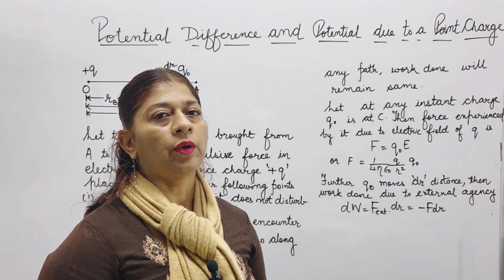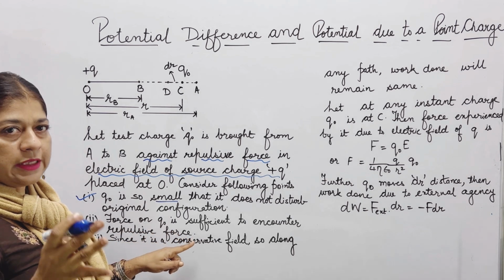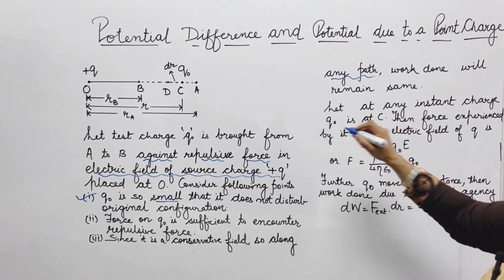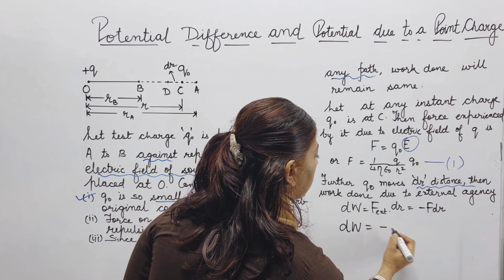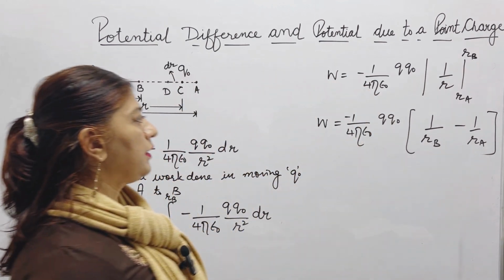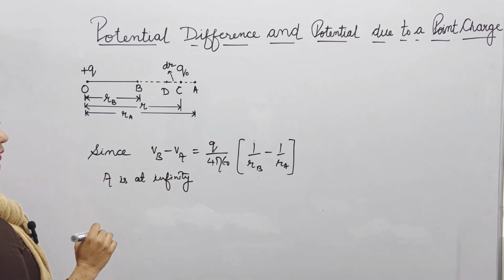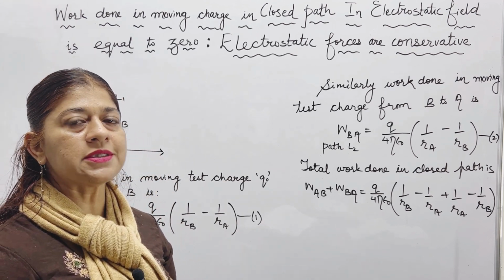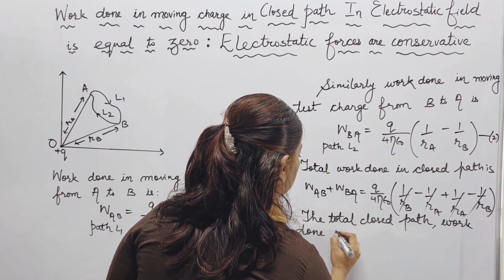Potential due to a point charge | Potential difference | Electrostatic forces are conservative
Dive into the fascinating world of electromagnetism and explore the behavior of electricity around a point charge! In this video, we'll delve into the fundamental concepts of electric fields and potential, and examine how they interact with a point charge. From Coulomb's Law to electric field lines, we'll break down the complex phenomena that govern the behavior of electricity around a point charge. Whether you're a physics enthusiast, a student, or simply curious about the natural world, this video is perfect for anyone looking to gain a deeper understanding of electricity and electromagnetism. So, let's get charged up and dive in!

Force on point charge due to continuous charge distribution
Frictional electricity
Superposition principle
10+2 physics
BSc physics
MSc physics
UPSC CBSE
ICSE
BSEH